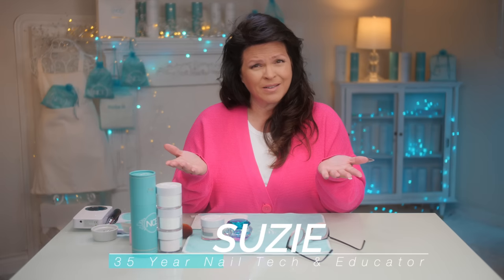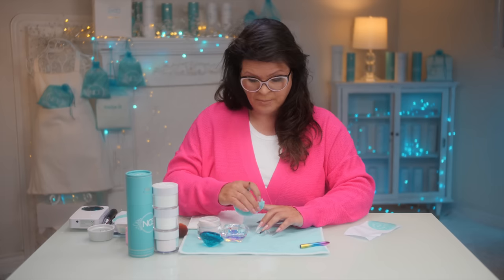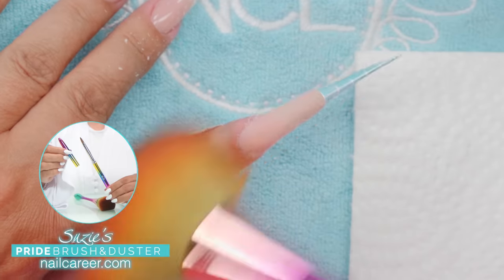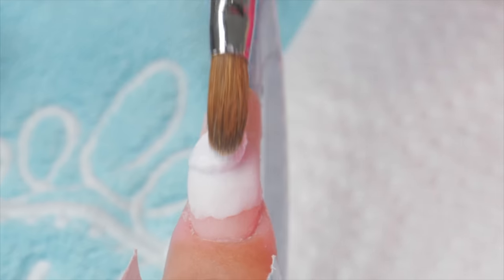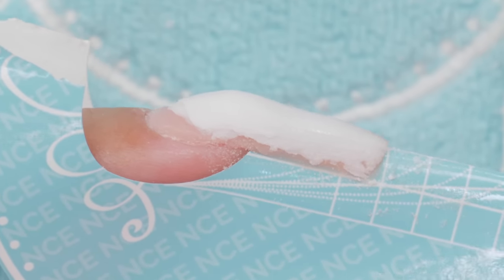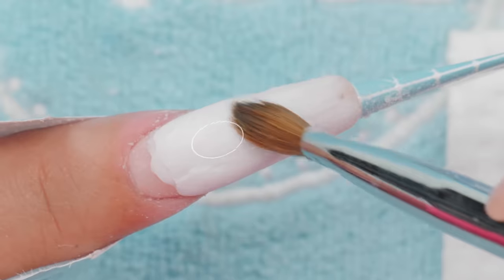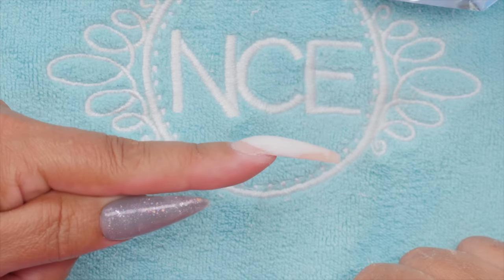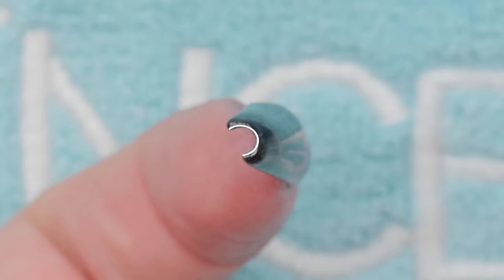We Don’t Need an APEX for Acrylic Nails! 🙄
Apex, do we need it? Why do we need it? Where does it go? I build a nail to show the importance of the Apex.

My Acrylic Powder Collection Is Now on Sale! Available  -  to everyone, both DIY’s and Pro’s! 😀 I also have more nail surprises in my online store. Check it out:

00.01 Someone New by Lupus Nocte, Zorro ◦
00.25 Protect Filing by Cameraman➤
01.02 Working-Detailed by Cameraman➤
02.21 White Sands and Tans by Matt Wigton
03.06 Protect Filing Grfx 2 by Cameraman ➤
03.58 Working-Detailed by Cameraman ➤
06.36 Protect Filing Grfx 2 by Cameraman ➤
8.24 Aleatoric Underscore by Cameraman ➤
09.14 Presence by Mikey Geiger  ▵
10.58 Paint You by Nu Alkemi$t  ▵
12.02 Someone New by Lupus Nocte, Zorro ◦

Music Licensed Courtesy of:
➤NCE  edits with Final Cut Pro, Cameraman uses Logic Pro, Native Instruments and Output for Sound and Music design

Video Chapters:
00:00 Intro
00:22 What Is Apex, and why we need it.
00:49 Form Application
02:02 Build Nail with Acrylic
03:39 Building the Apex
09:15 Shaping
10:46 Pinched Shape